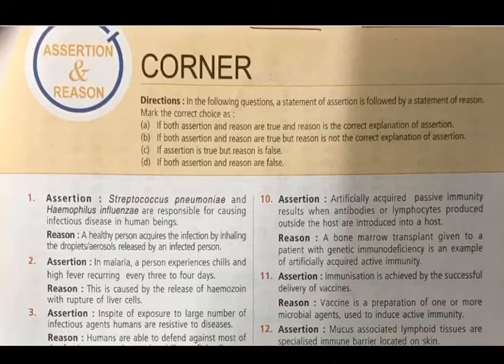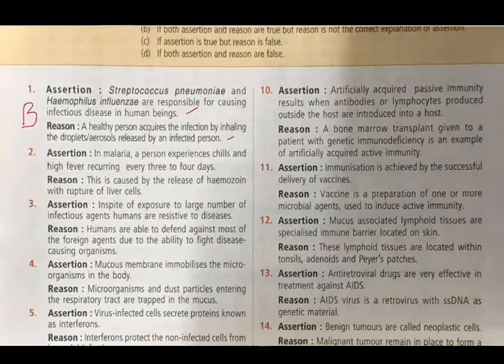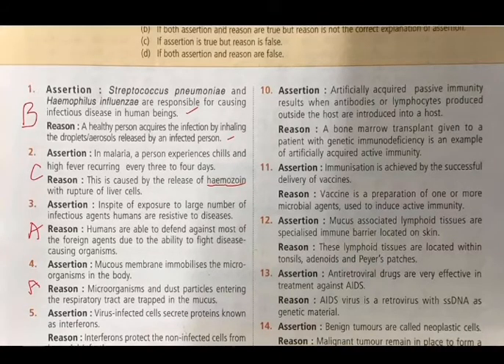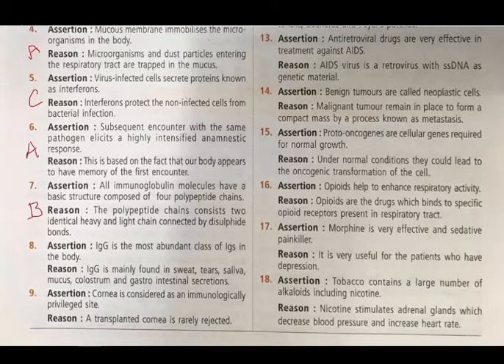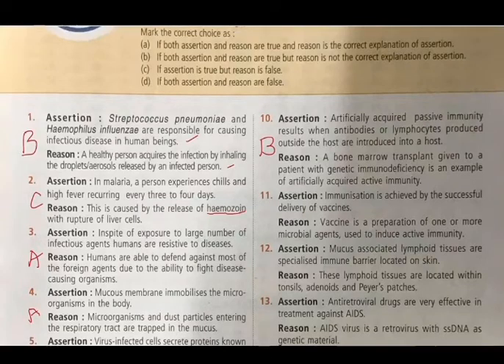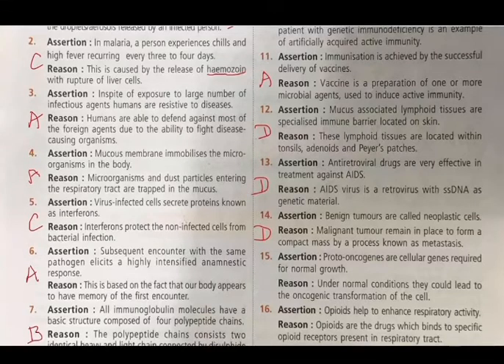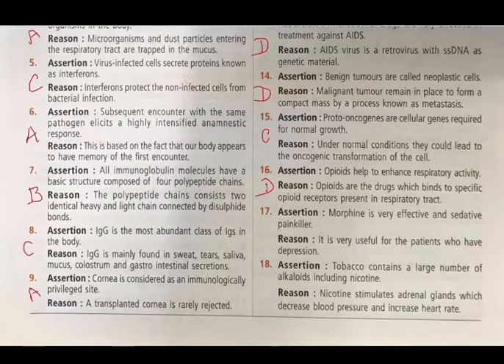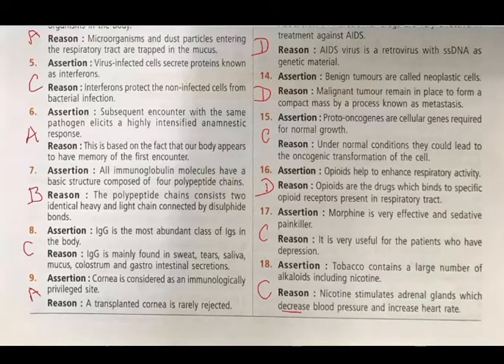Class 12th Biology Revision